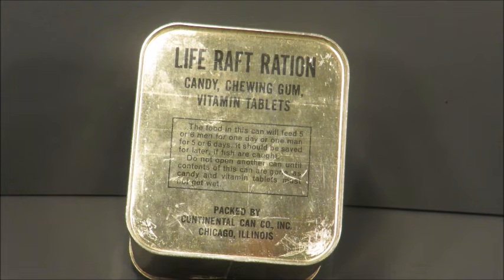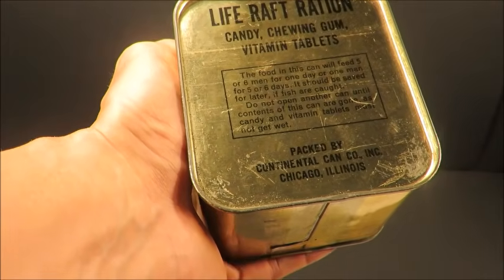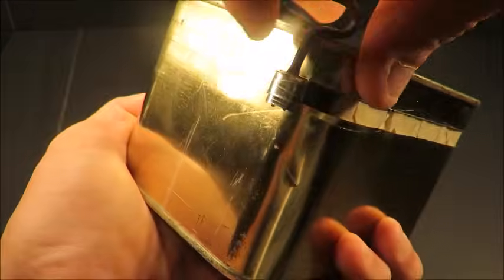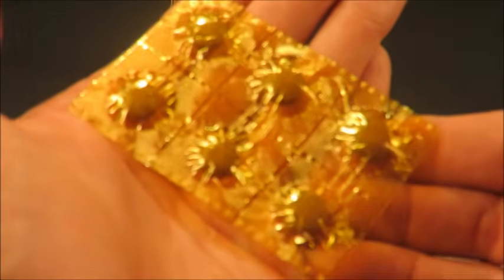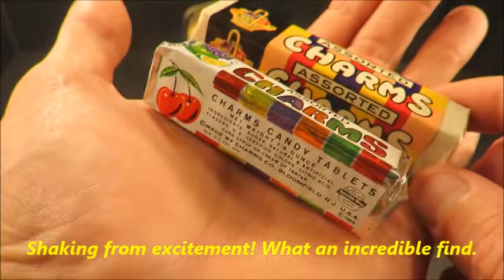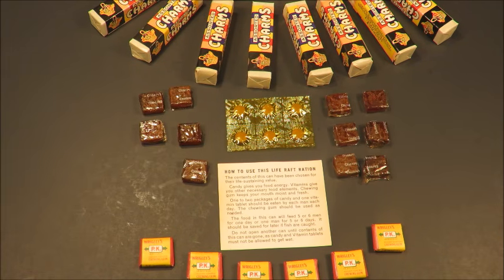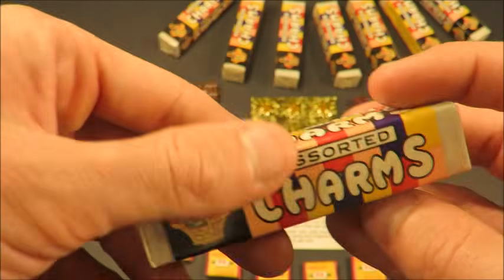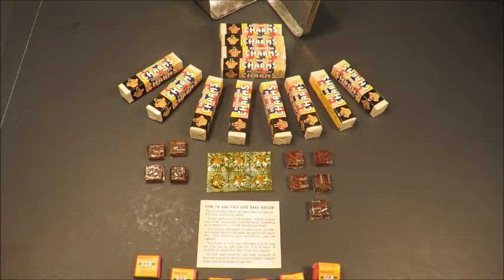1940-1945 AAF Life Raft Ration MRE US Military Food Review Army Air Force Charms Candy Americana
I'm proud to present to you, my rarest and most expensive Military Ration reviewed to date. The US AAF Life Raft Ration - check out the video and the amazing condition of this fantastic time capsule!

All contents and can (along with so many other items behind the set-lines) are donated to The Military Ration Museum

Hope you like the review!
-Steve

NICE HISS™